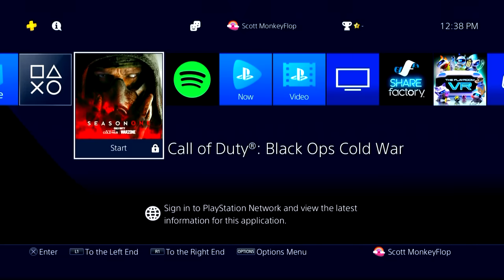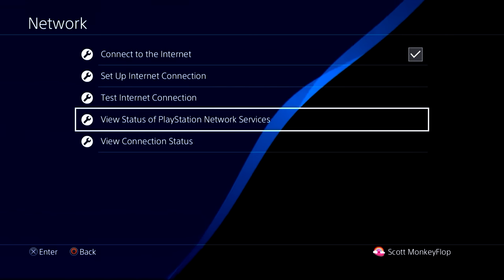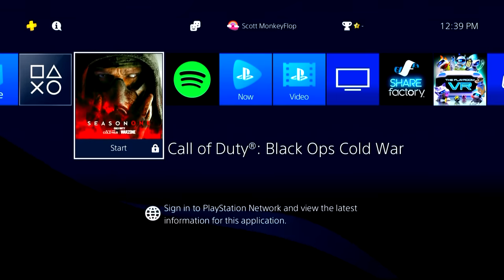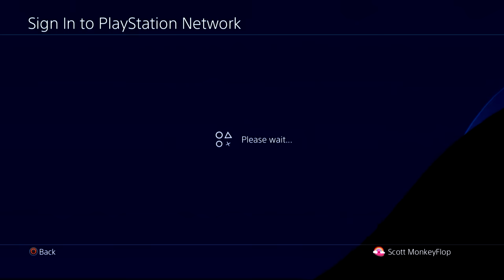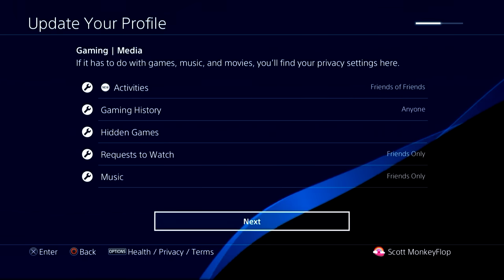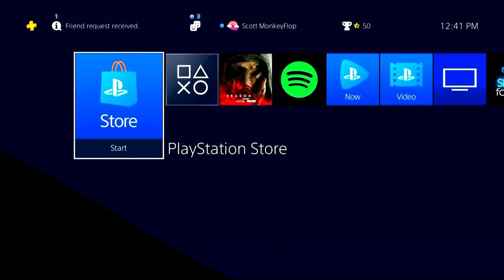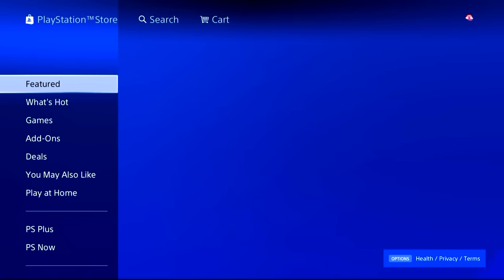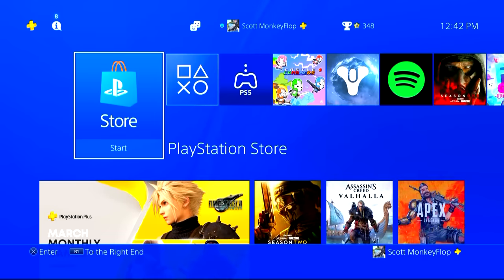Cant Sign Into PSN Problem on PS4 & How to FIX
Cannot Sign Into PSN Problem on PS4. This issues with signing in to PSN on PS4 has effected a lot of gamers and some of you asked how to fix this problem so I created this video. It is a ps4 software glitch after the latest system software update. I hope it fixes some of your issues!